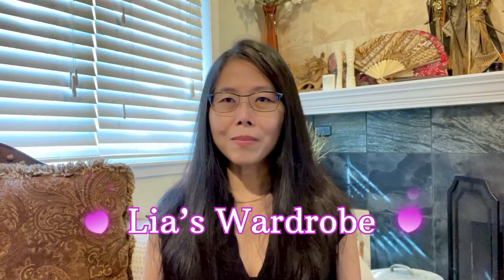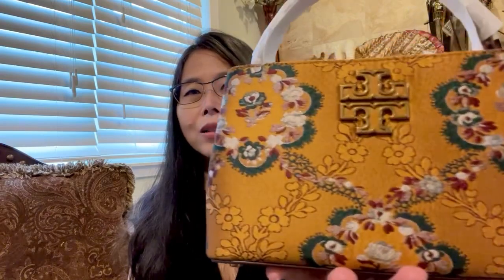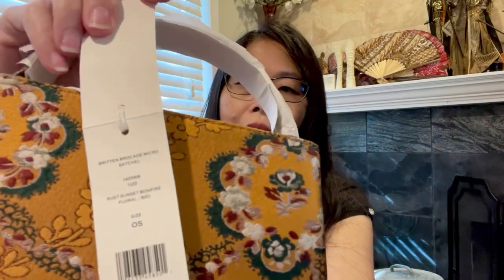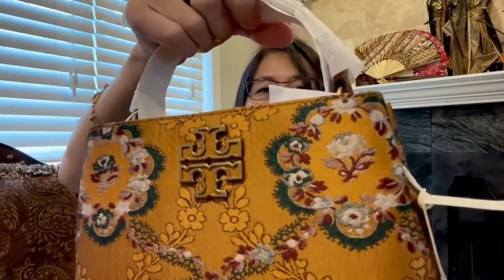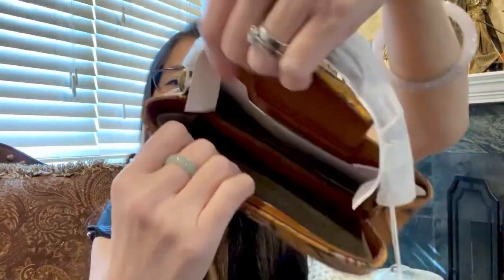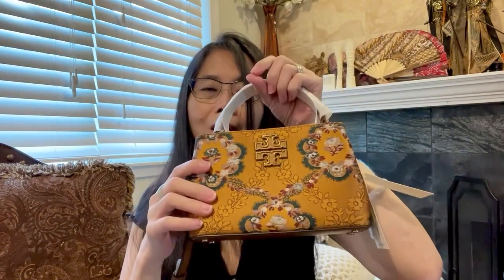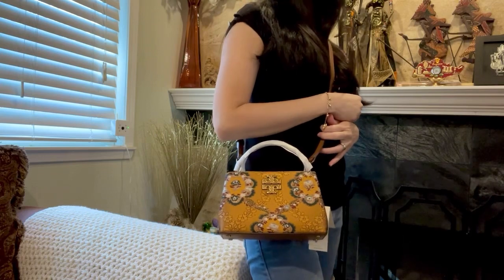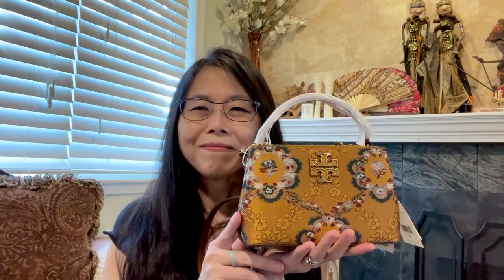Tory Burch Britten Brocade Micro Satchel Review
Hi everyone!
This bag is beautiful, especially if you love yellow/gold color. It reminds me of Asia, especially with the floral details.

Color : Rust Sunset Bonfire Floral
Approximate measurement
L 8” x H 5” x W 3”